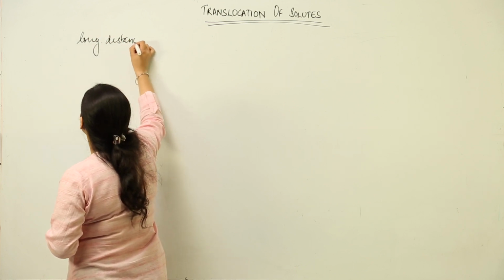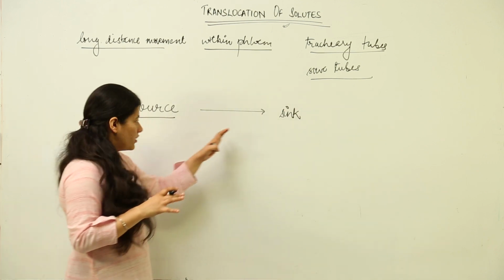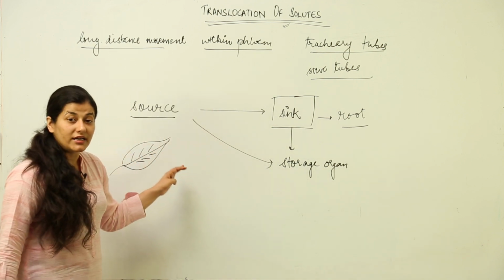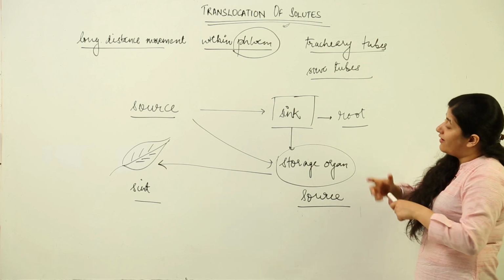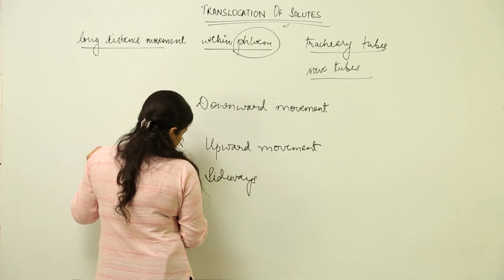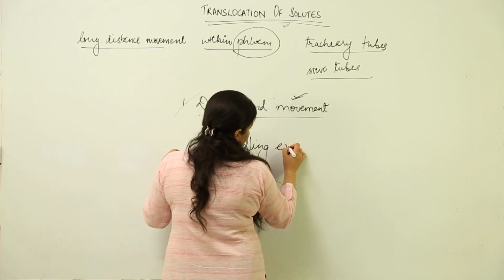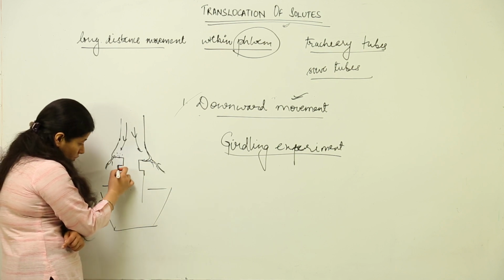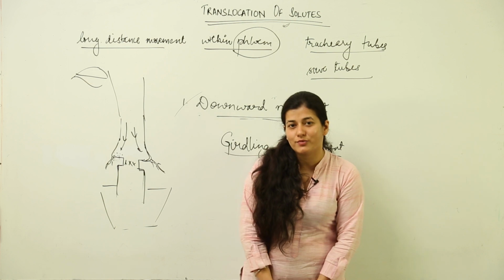translocation of solutes l ICSE l SECTION B l CLASS 12 BIOLOGY l ABSORPTION OF WATER l L94